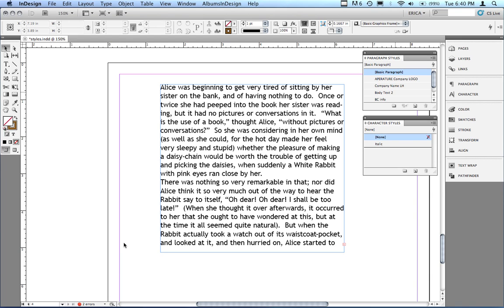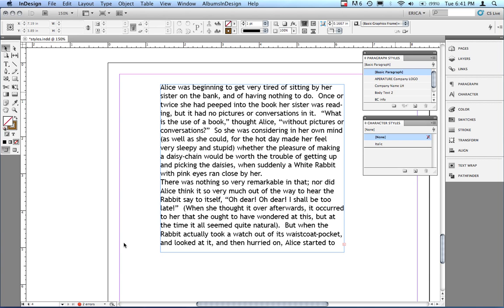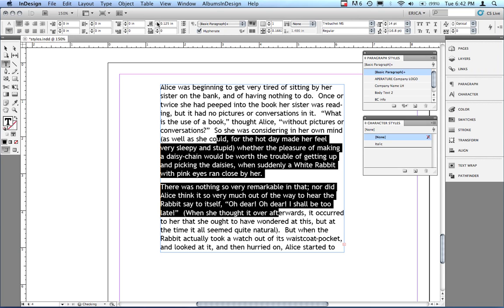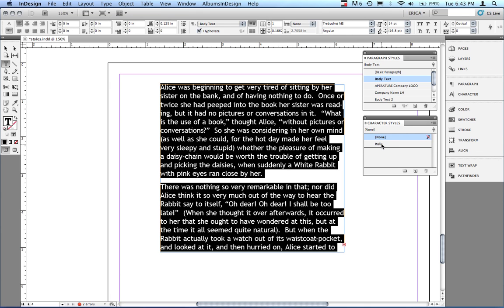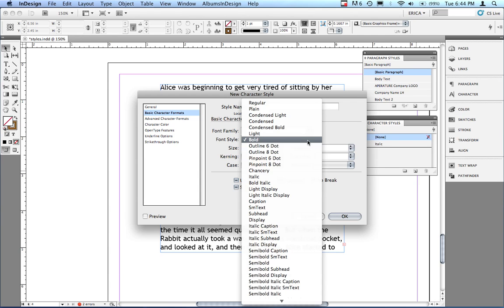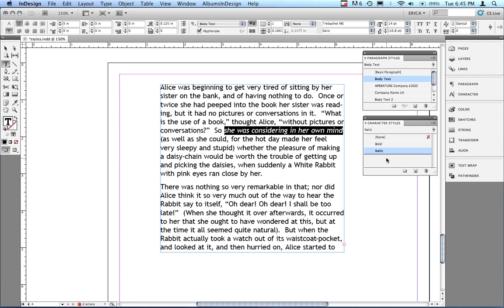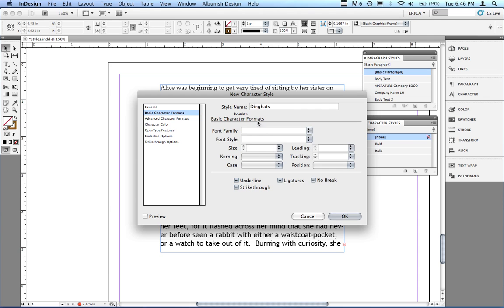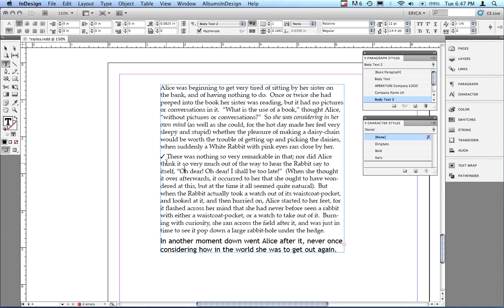Character & Paragraph Styling Basics in Adobe InDesign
Follow Erica as she walks through the basics of using automated paragraph styles and automated character styles in an InDesign document. A must for long documents, automated  styling is also extremely useful in shorter docs. For those of you creating InDesign documents for ePUB, you also need to be fluent in both paragraph and character styles.